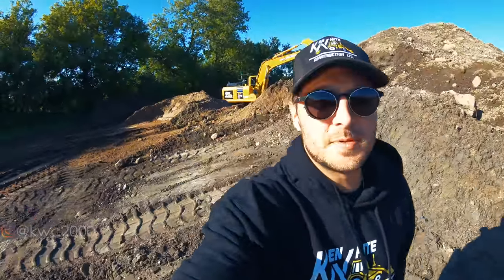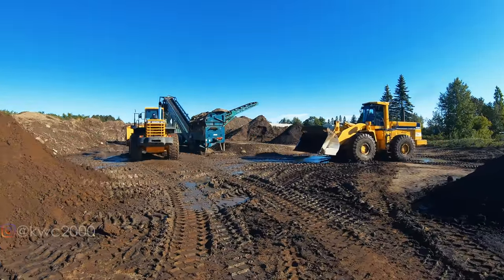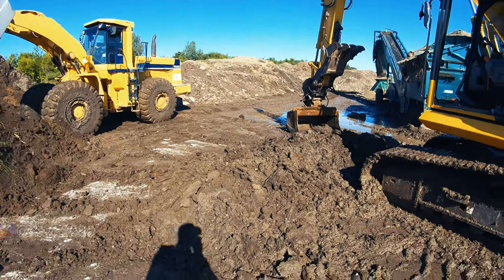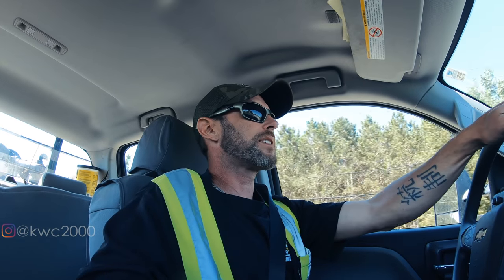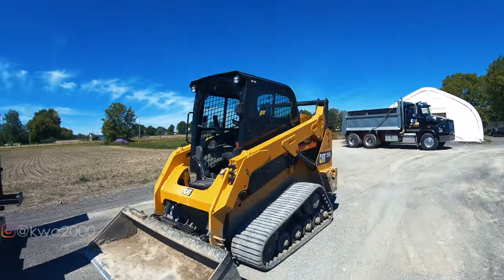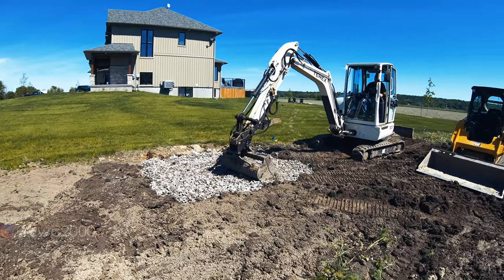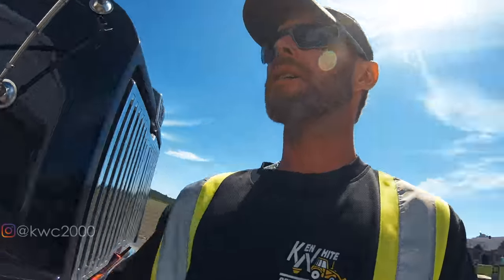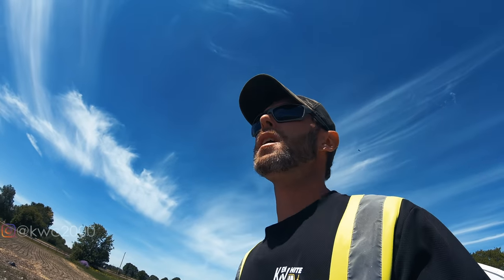THIS WAS A WEIRD JOB! (CLEAR STONE HOLE) *excavation*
What's up, everyone! Today's video has a lot going on! We found some red sand and I use the Komatsu 170 Excavator to haul all of the material out. Al screens with the Komatsu 500 Loader and Cory and Ken do a clear stone trench job and propane gas line.